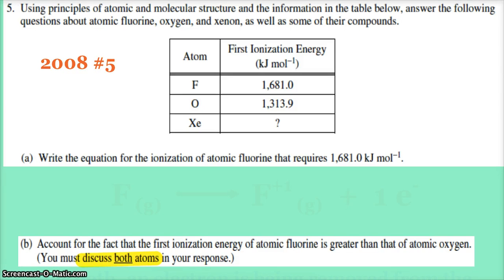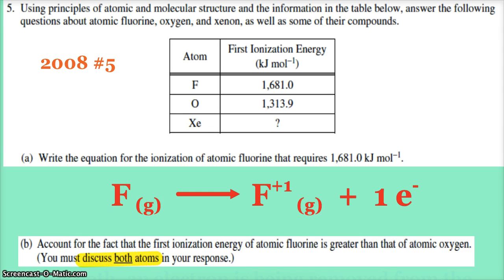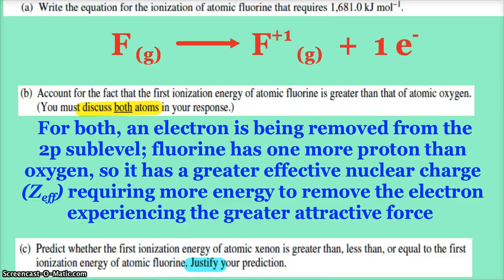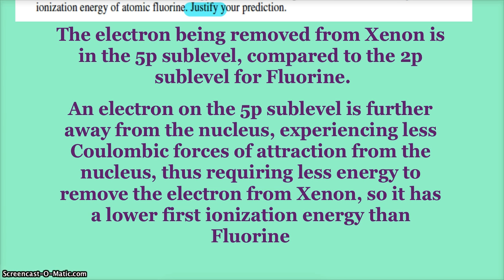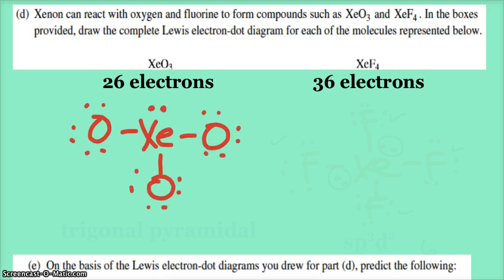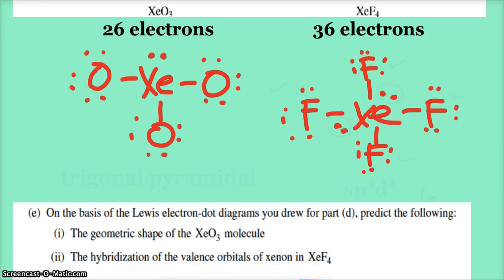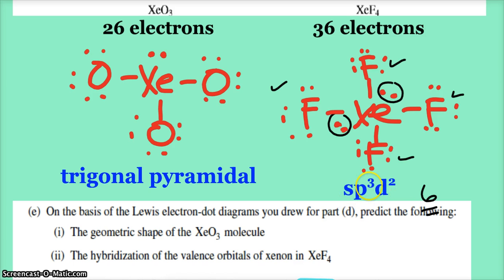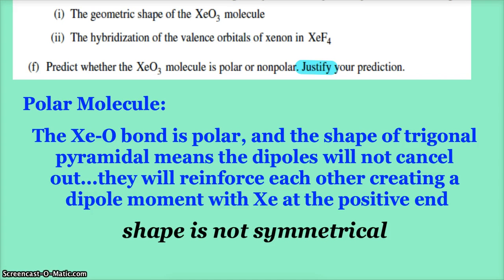AP Chemistry Free Response Question 2008 #5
Going over question #5 from the 2008 AP Chemistry Exam covering first ionization energy, periodic trends, Lewis electron-dot diagrams (structures), molecular geometry, orbital hybridization and molecular polarity.